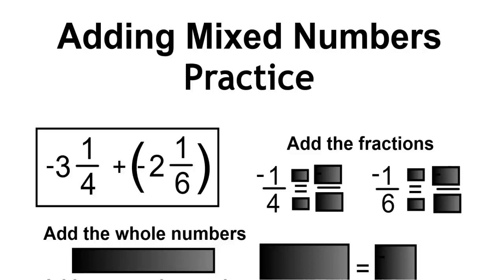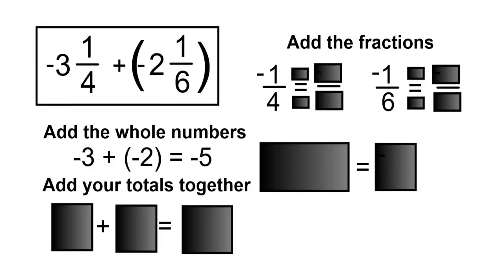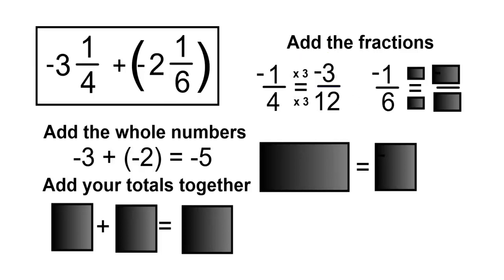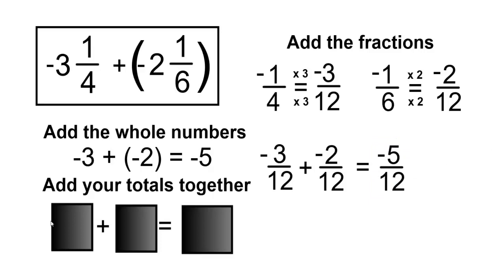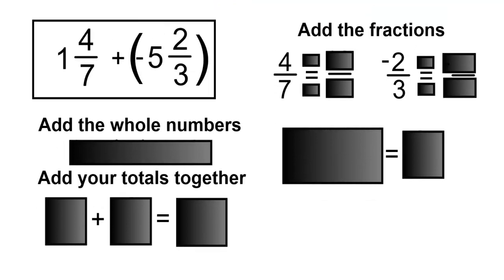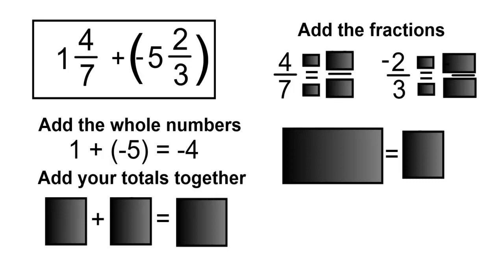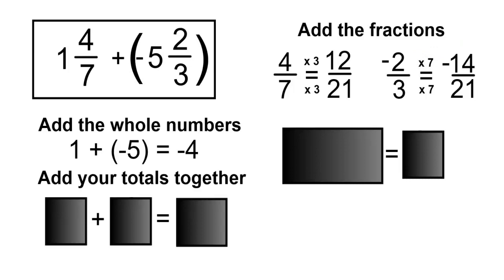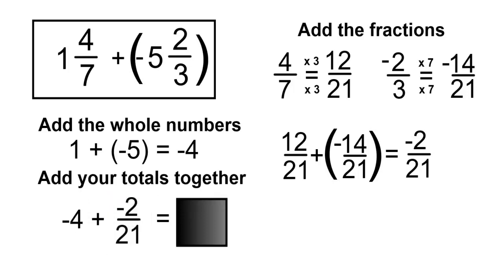Rational Numbers 9 - Adding Mixed Numbers Practice